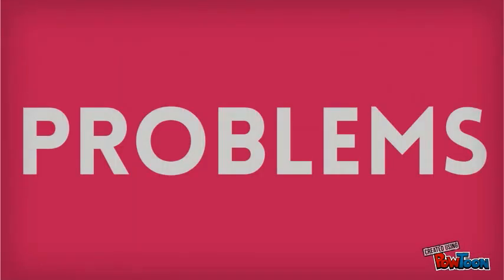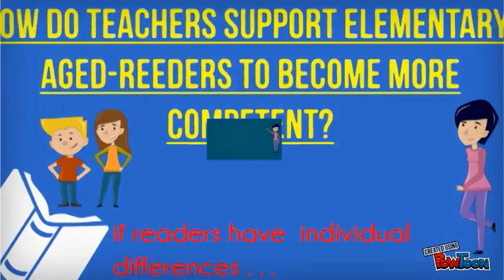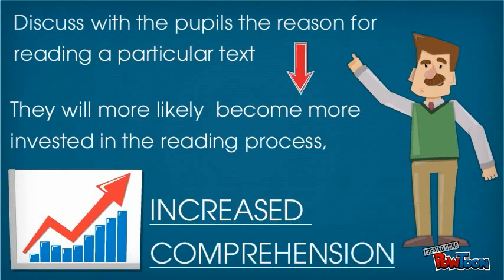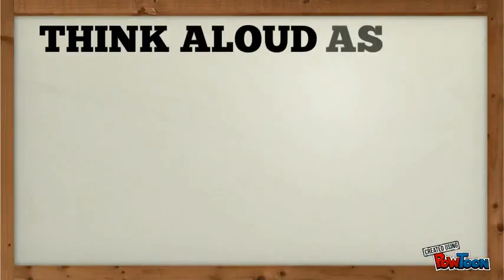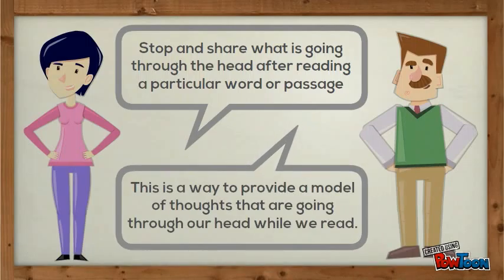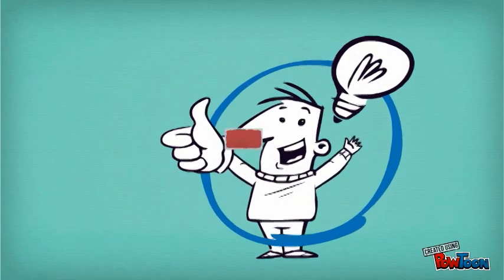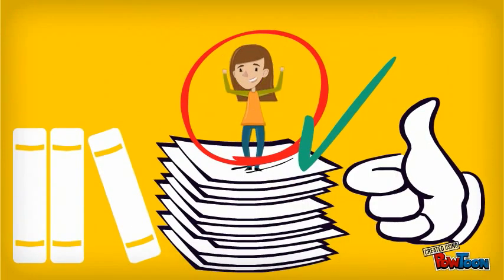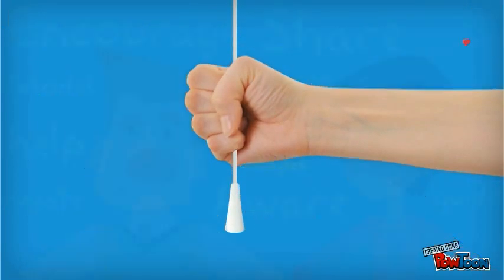Teaching Comprehension for Elementary